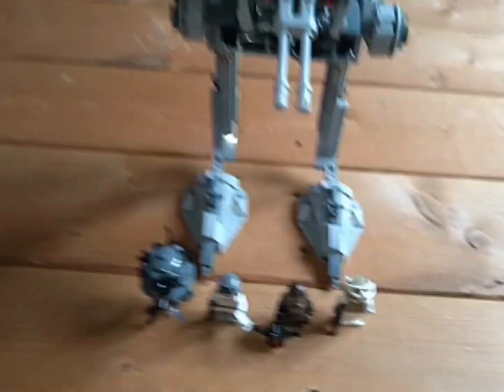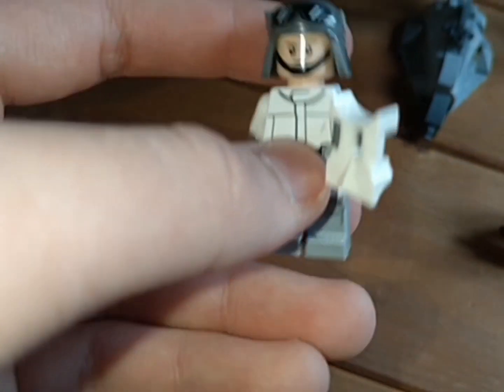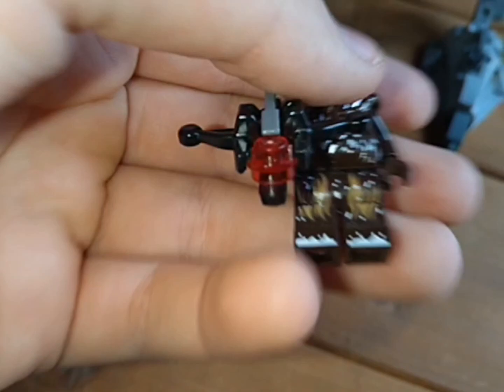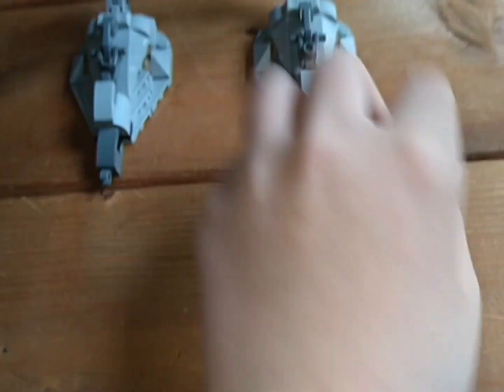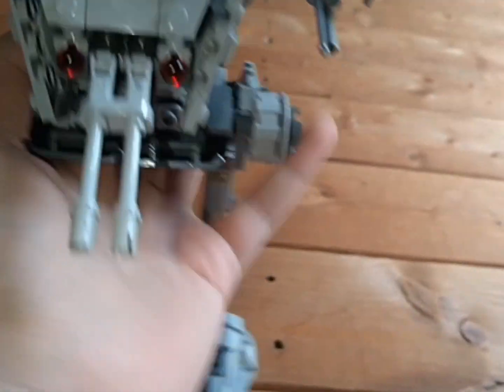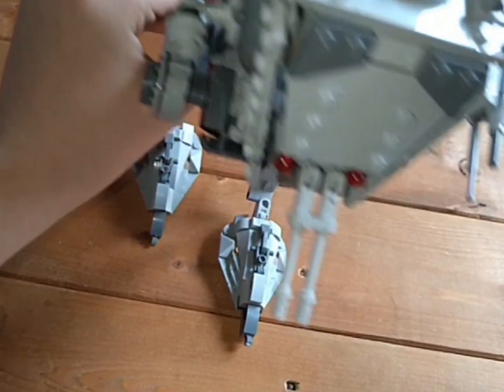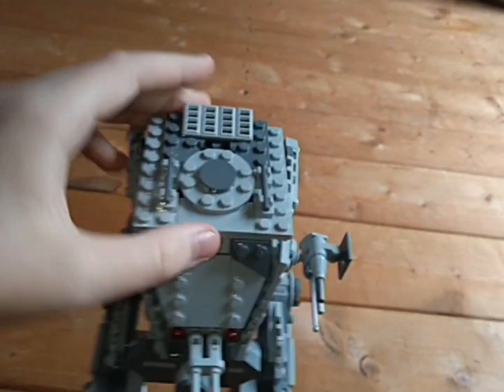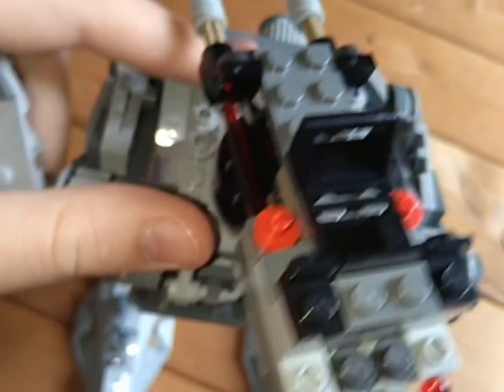Lego Star Wars imperial hoth at-st set review-just Alex-2023